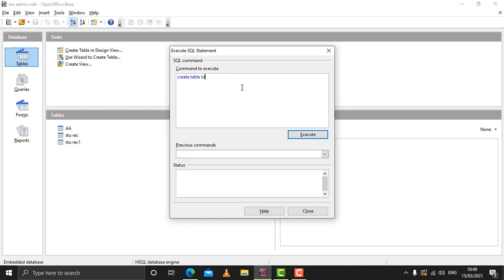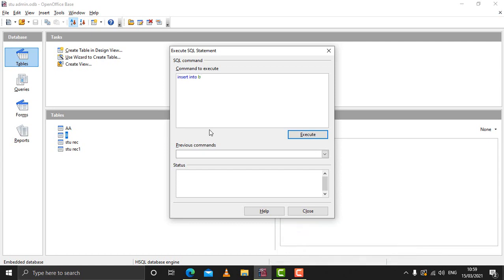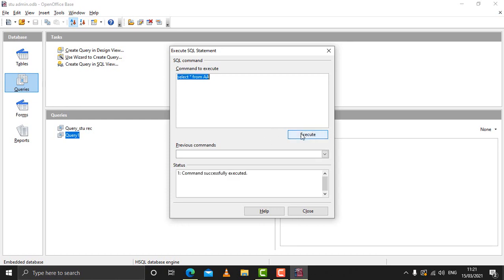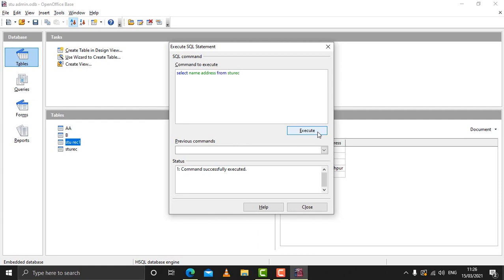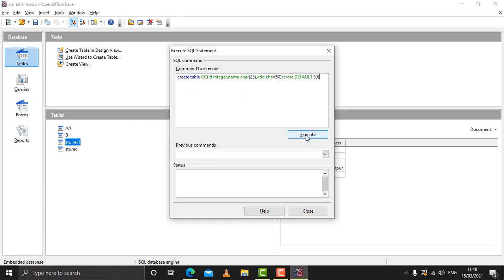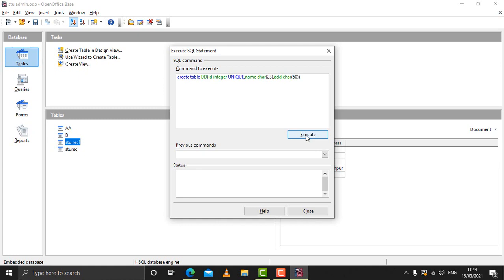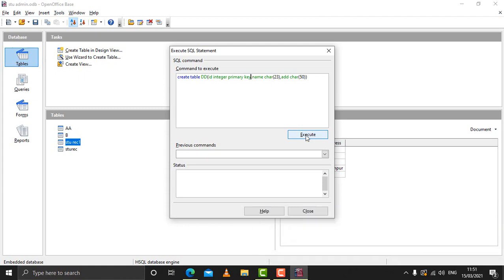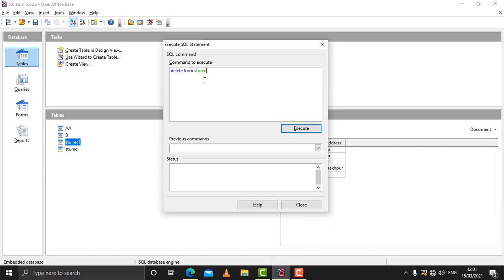Class 10, Information Technology, Database Management System, structured query language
Class 10
Information Technology